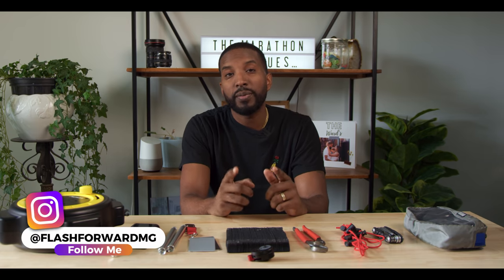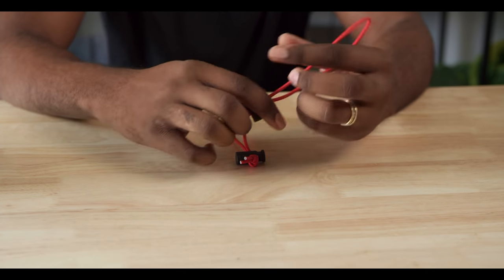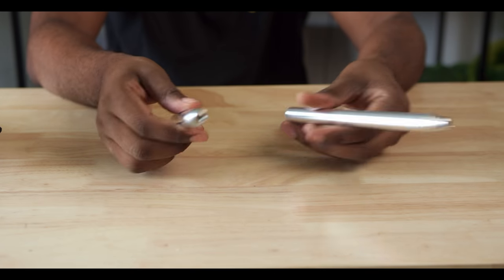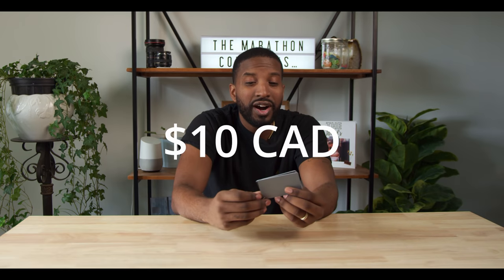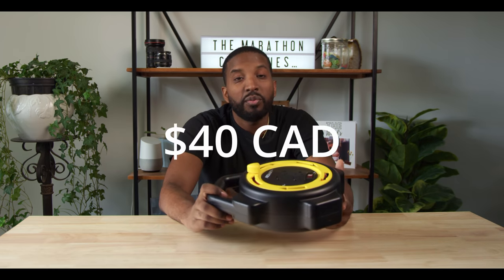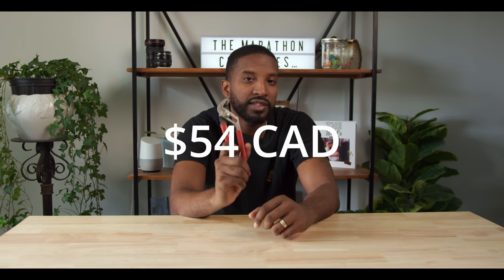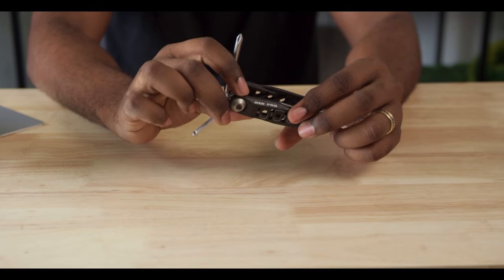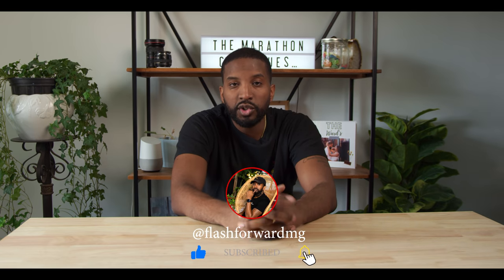Top 10 filmmaking accessories under $50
What's up filmmakers? here's a quick top 10 accessories list I recommend for all filmmakers to have in their kit. The best part is... everything is either around or below $50!

TOP 10 ITEMS
#1 Bongo Ties - $15.79
#2 15mm Rods - $38.99
#3 Velcro Strips - $10.99
#4 White Balance Cards - $9.99
#5 Extension Cord - $38.99
#6 Neewer quick release plates - $17.99
#7 Pliers - $47.95
#8 Enloop batteries
#9 RED utility tool or Hex tool
#10 Think Tank Case - $39.82

Gear used:
Zoom H6 recorder
RODE wireless go
RED Scarlet-W